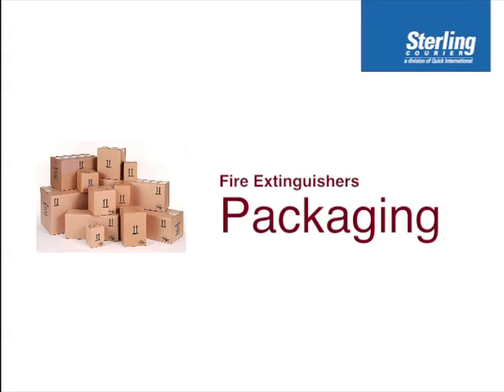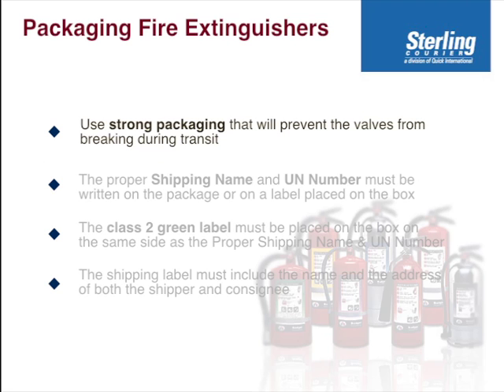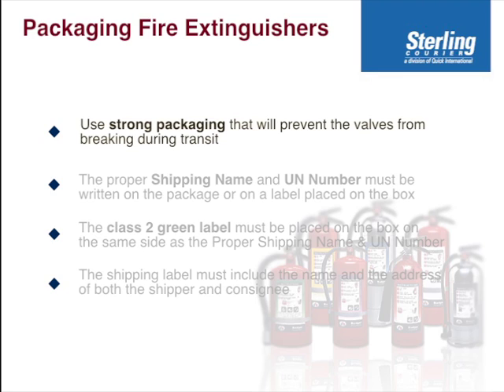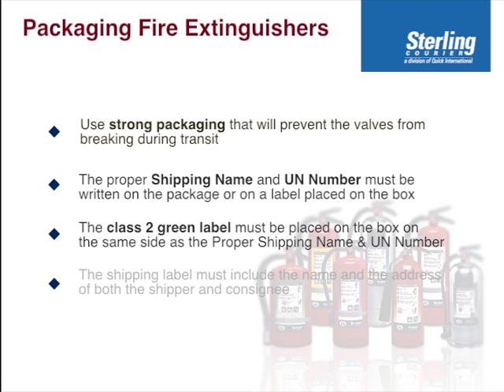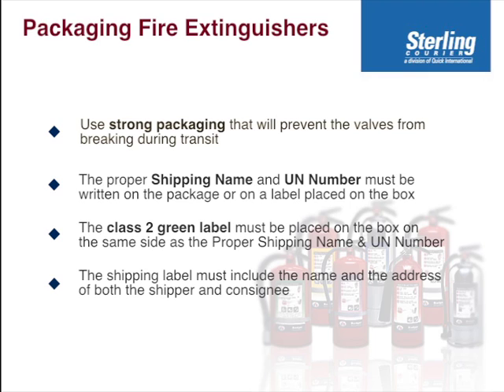Packaging Fire Extinguishers for Air Transport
We invite you to view our free full version video explaining classification, packaging and labeling Fire Extinguishers for safe air transport.